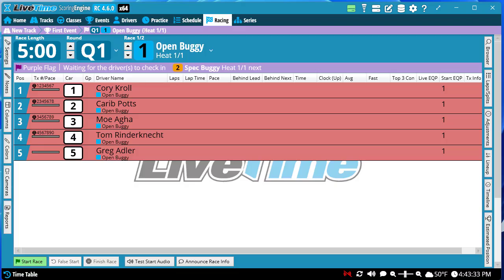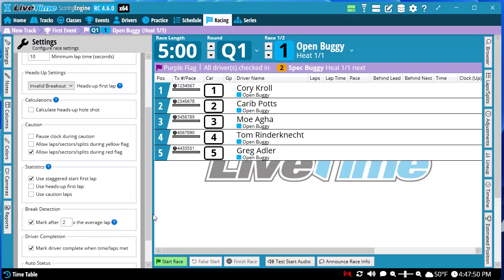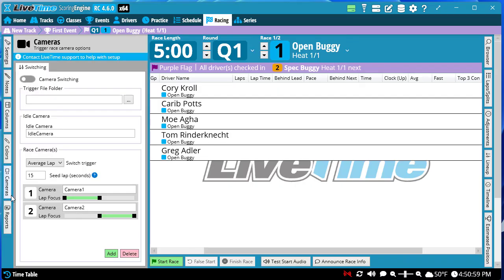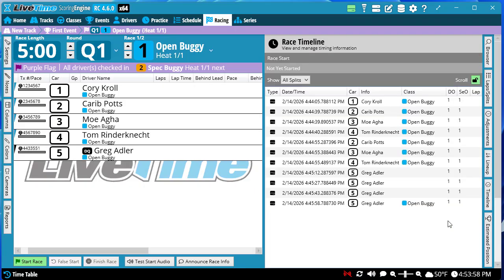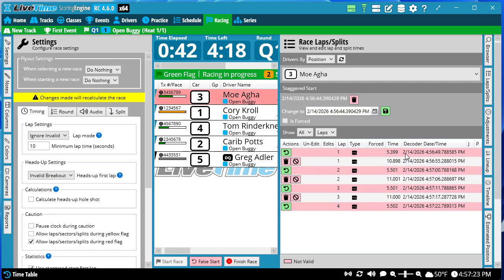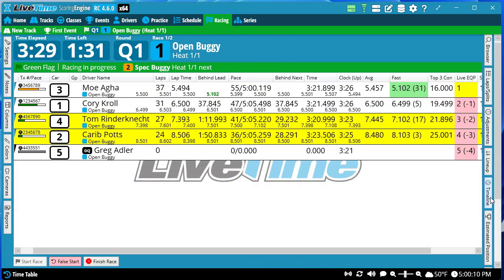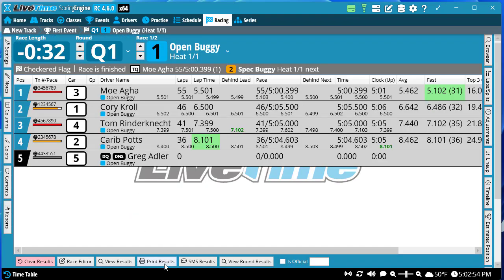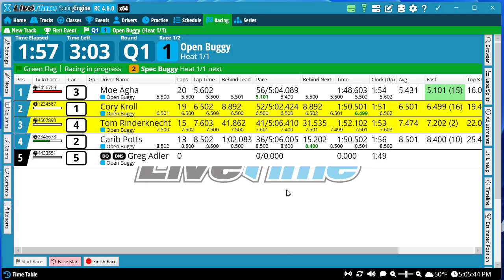Racing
An in-depth look at the racing screen of LiveTime. Covers information that might be helpful before and during the race, including live tools and editing that you can use to keep the race result correct.